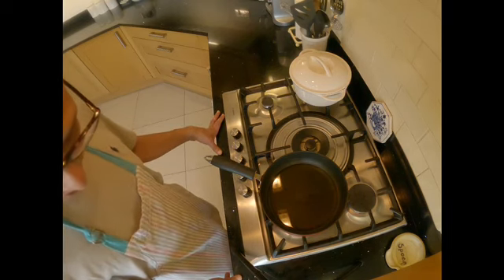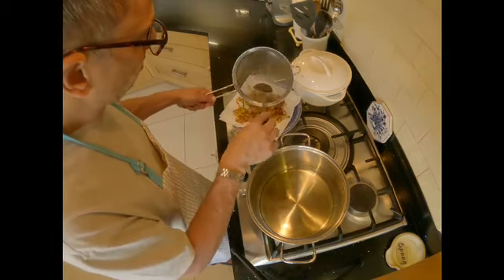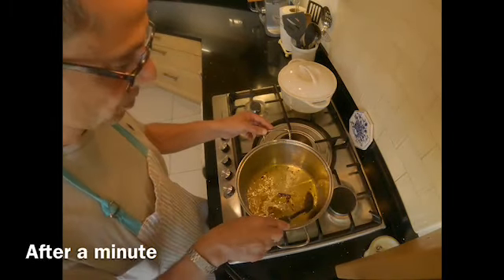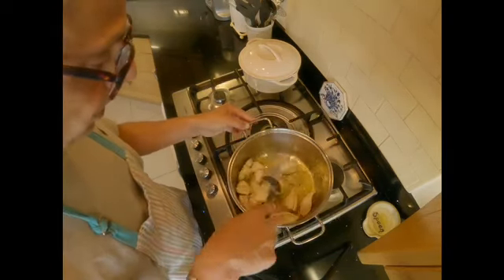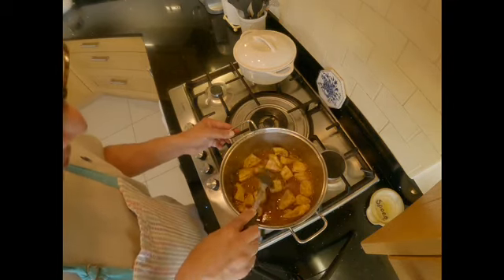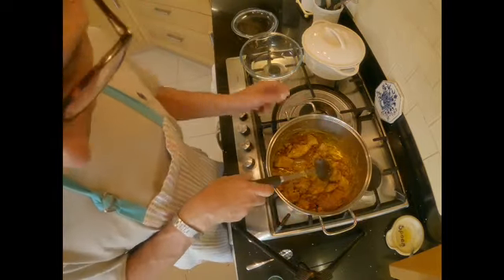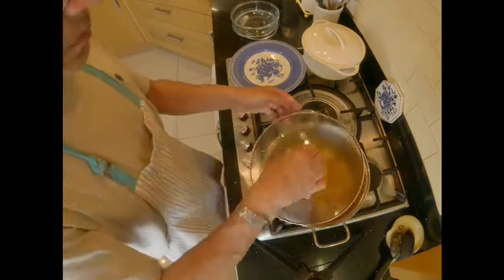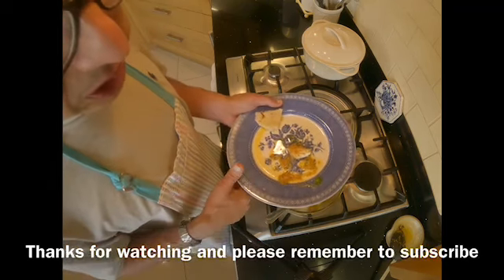Traditional homemade Chicken Korma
Step by step recipe for a traditional delicious spicy Korma.